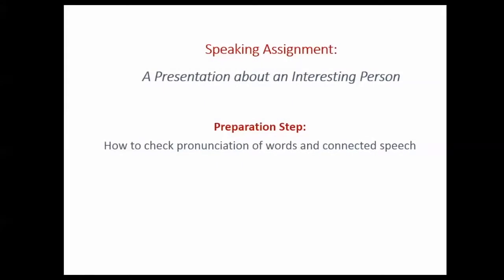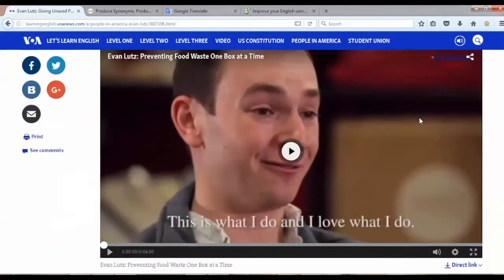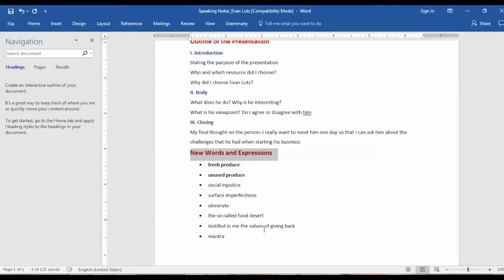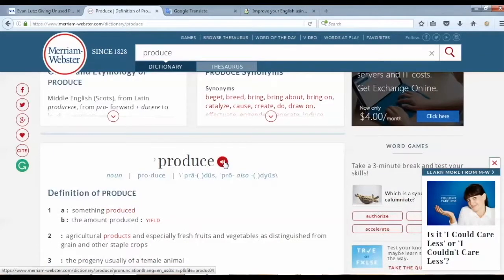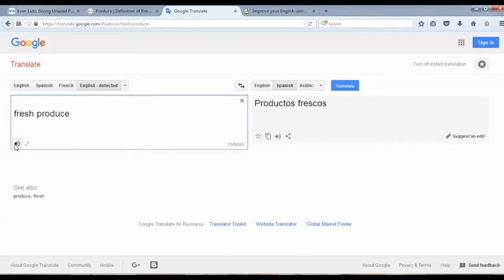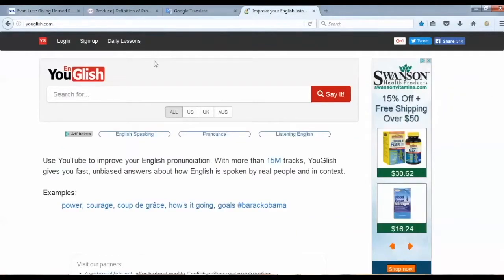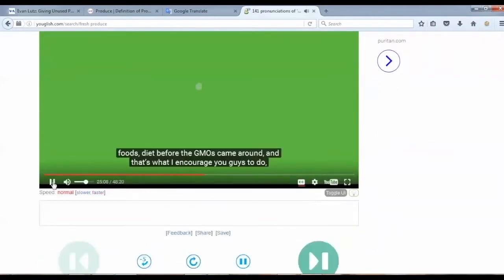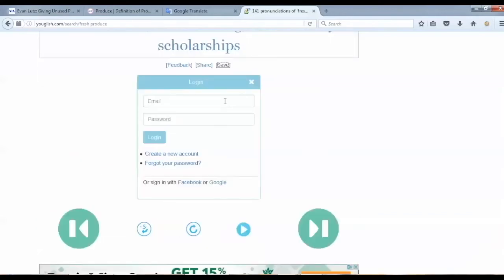MOOC Speaking and Technology 6